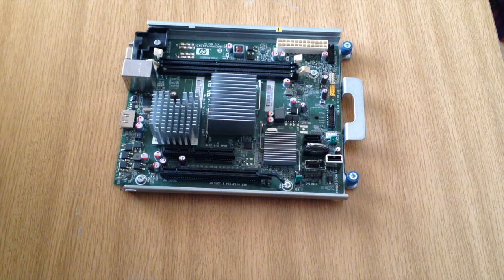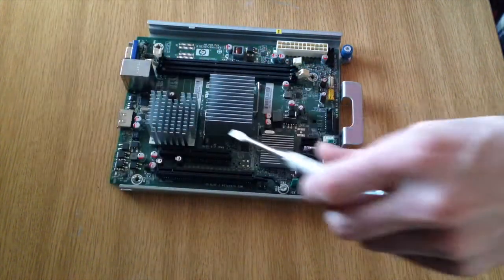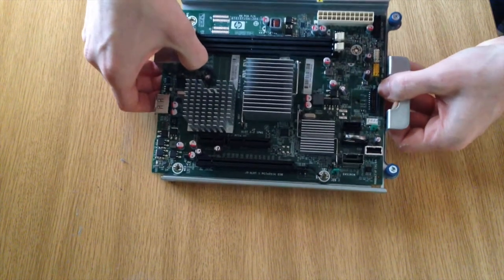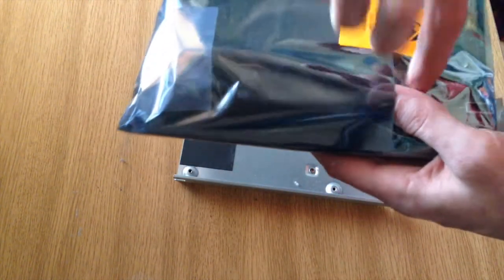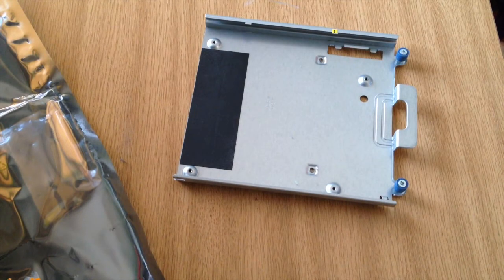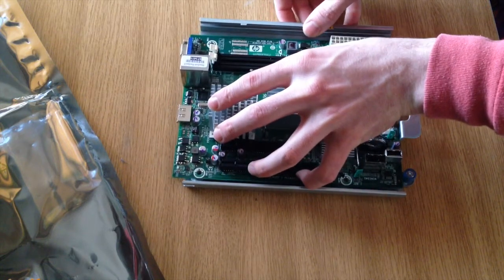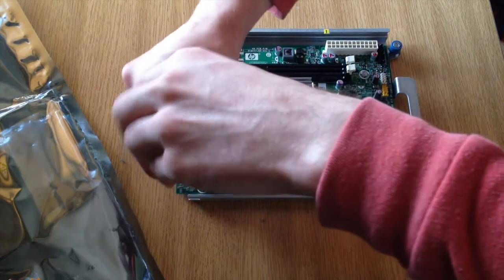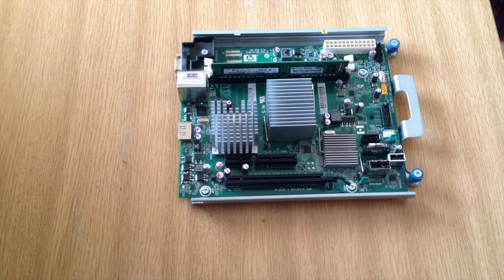How To Change the Motherboard in HP Microserver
In this video I show you how to change the Motherboard in HP's Microserver's.
It is a very simple process and only takes about 5 minutes to do.

If you liked this video please give it the thumbs up.